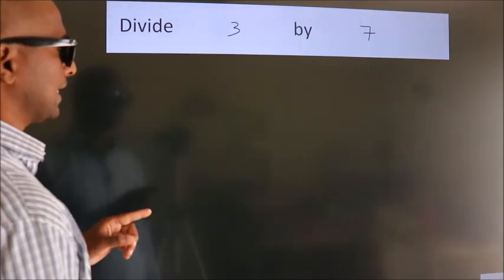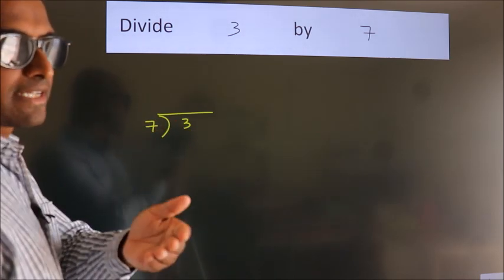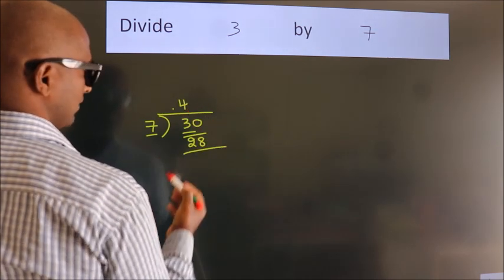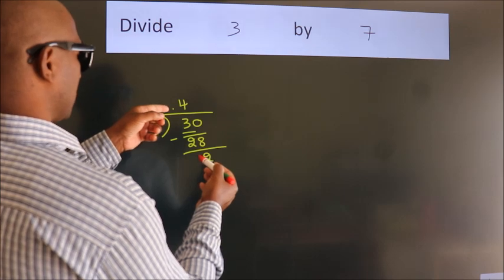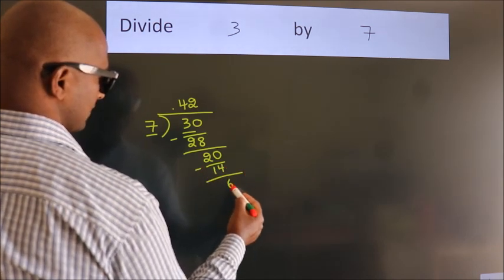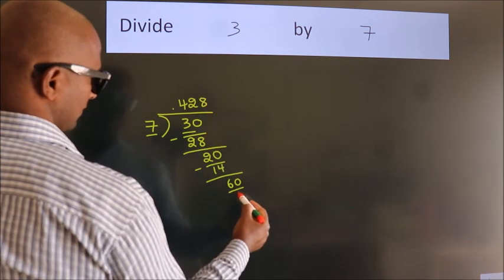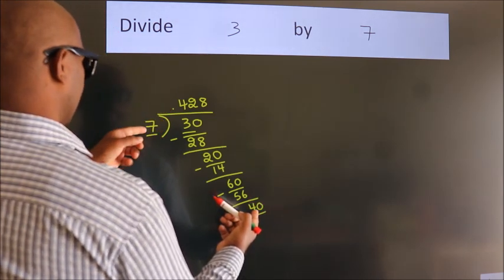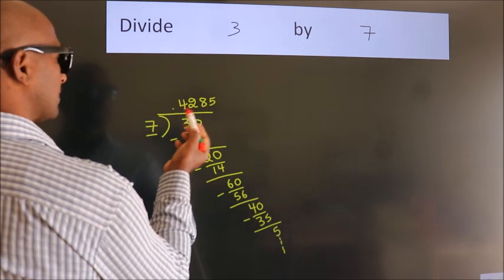Divide 3 by 7 Divide completely